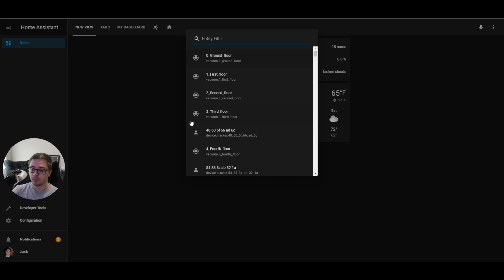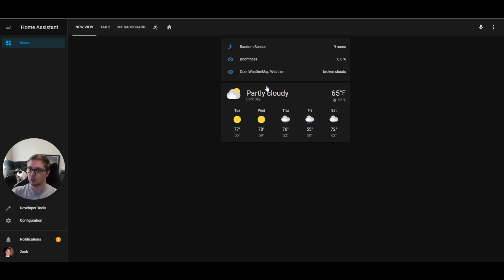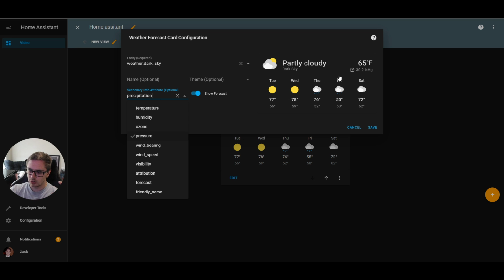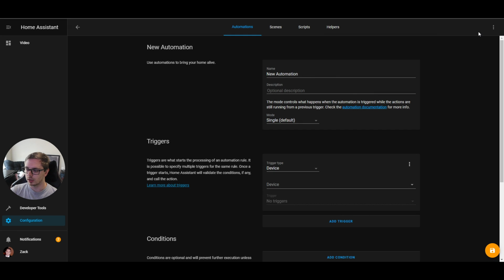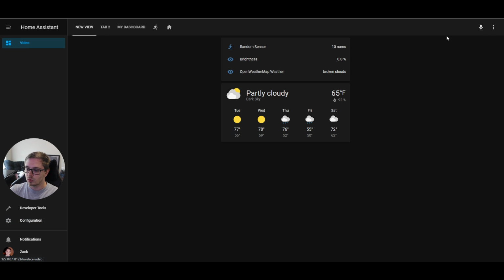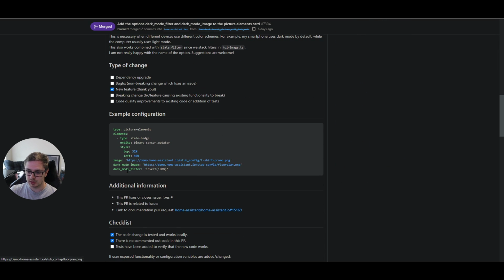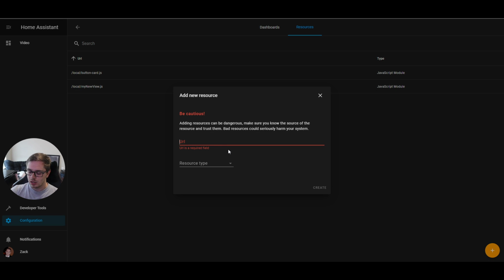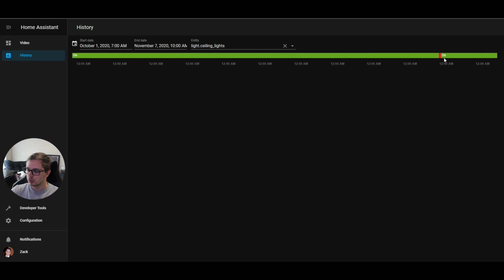Home Assistant 0.117 Frontend Changes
Home Assistant 0.117 Release Changes

Note: All features are in Beta and subject to changes.
Beta starts today: Oct. 21st

Also, thank you to Bram Kragten for all the reviews this month (and every month).

Chapters:
0:00 Introduction
1:14 Compact Header
4:00 Quick Bar
6:35 Weather Card Changes
8:47 Entity Picker Search
9:55 Scriptomation Yaml Editor
11:49 Dismiss All Notifications
12:50 Dark Mode Picture Elements
15:30 Lovelace Resource Type
16:12 Copy System Health
17:15 History Filter
18:18 Outro
Compact Header
PR: #7369

Quick Bar
PR: #7230

Weather card: Add wind speed direction
PR: #7202

Use attribute picker for seconday info in weather card editor
PR: #7335

Scriptomation yaml editor
PR: #7273

Add the options dark_mode_filter and dark_mode_image to the picture elements card
PR: #7304

Add a button that dismisses all notifications
PR: #7223

Detects the Lovelace resource type based on File extension
PR: #7354

Copy System Information
PR: #7323

Add entity filter to history panel
PR: #7401